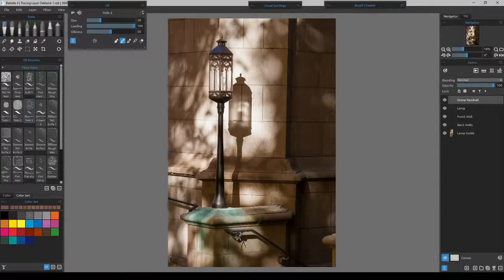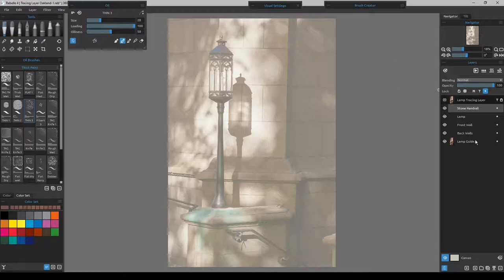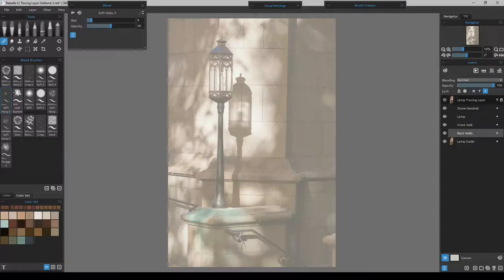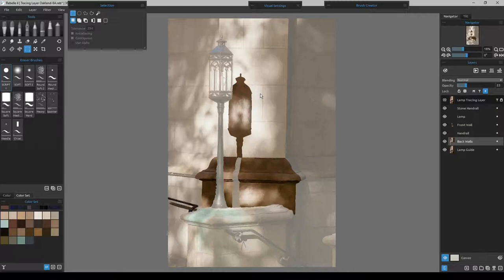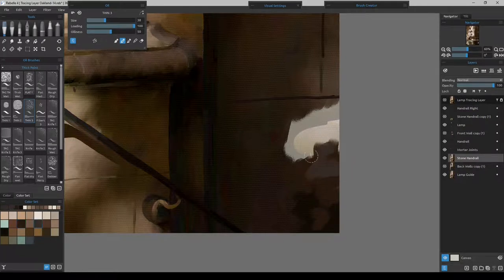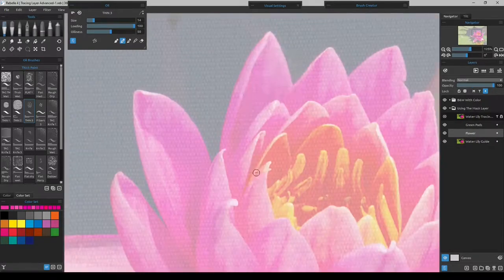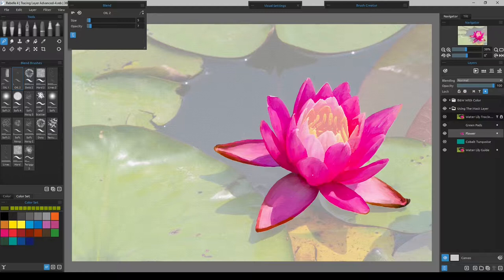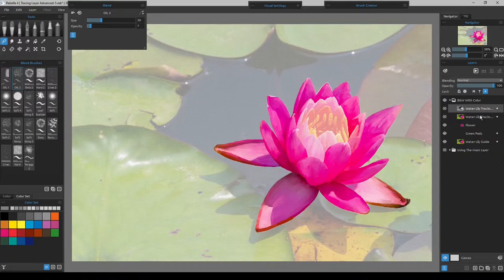Rebelle 4 - Tracing Layer Series - Ornamental Lamp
From a photograph to a painting: The last video of the Tracing Layer series is all about tracing. Learn how to trace an imported photograph in Rebelle 4, explained on an image of an ornamental lamp. Starting from setting up Tracing and Influenced layers, Tom continues with advanced options and gives a tip about creating a visually contrasting cobalt turquoise layer. Further, in the video, he explains how to use masking when you trace a photo and how to take advantage of more than one tracing layer.